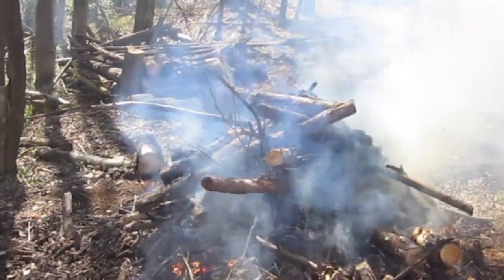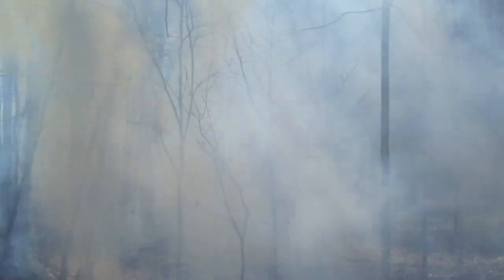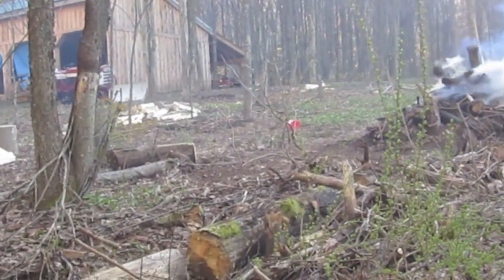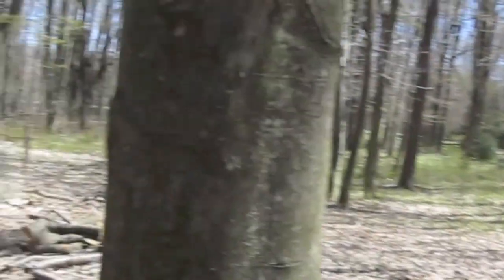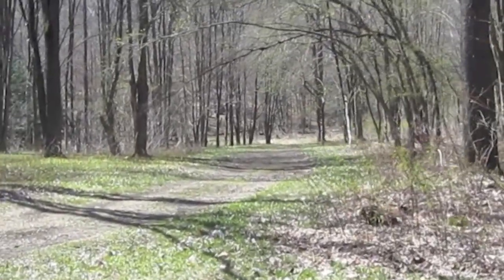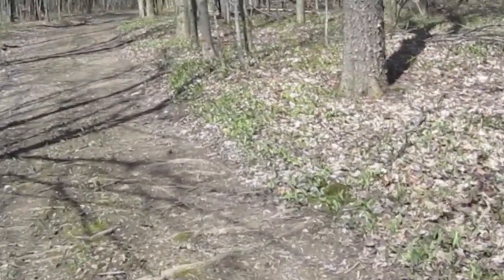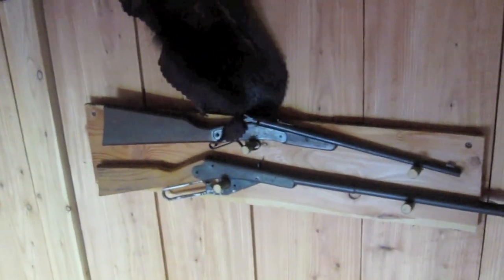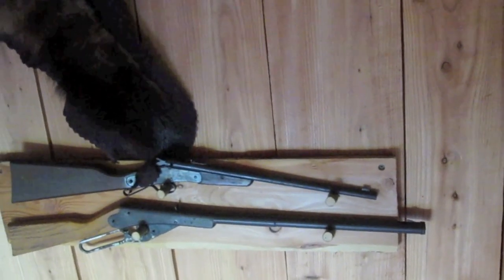Off Grid Cabin - Clearing brush - splitting firewood - Working on the International 240 - 4-7-2012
More brush and timber work... again...

hopefully in another week or so I will get to something new and interesting...